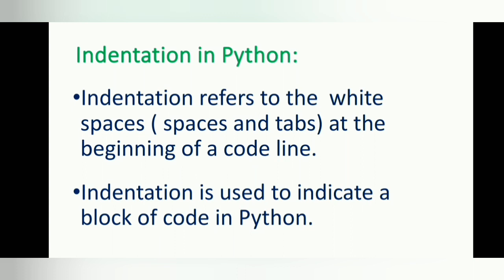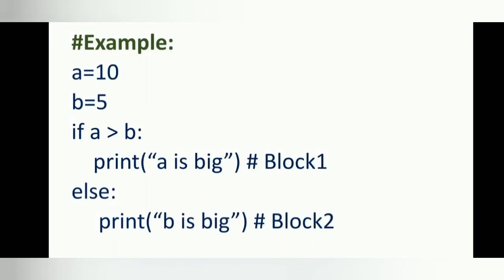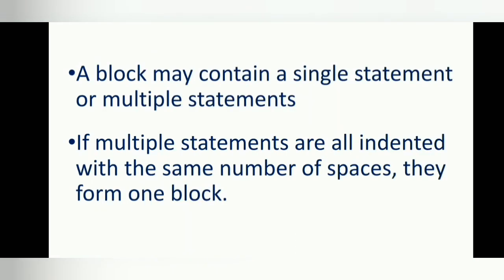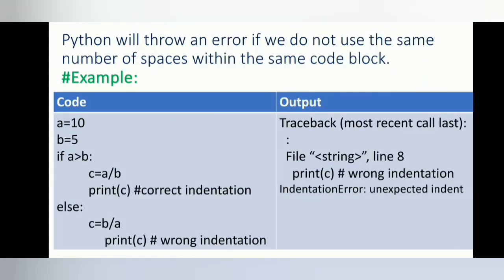Indentation in Python | Indentation in Python with examples | CBSE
In this Python tutorial for beginners, we will learn Indentation in Python. This Python tutorial video covers: What is an Indentation in Python  ?, How to use indentation in Python?, What happens when we skip the indentation or use the wrong indentation?
What is an Indentation in Python  ?
Indentation refers to the  white spaces ( spaces and tabs) at the beginning of a code line.
Indentation is used to indicate a block of code in Python.
How to use Indentation in Python?
A block may contain a single statement or multiple statements
If multiple statements are all indented with the same number of spaces, they form one block.
What happens when we skip the indentation or use the wrong indentation?
If we skip the indentation, Python will give an error message.
Python will throw an error if we do not use the same number of spaces within the same code block.

After watching this Python tutorial video, you will easily be able to answer questions about Indentation  in Python and you write codes without making any mistakes.